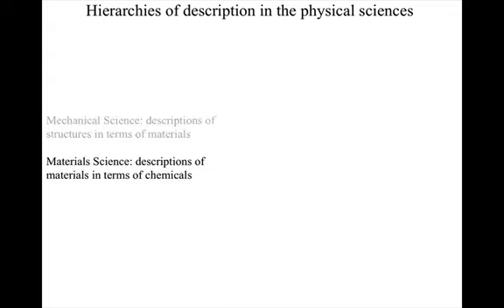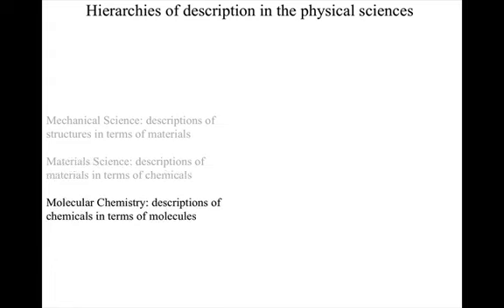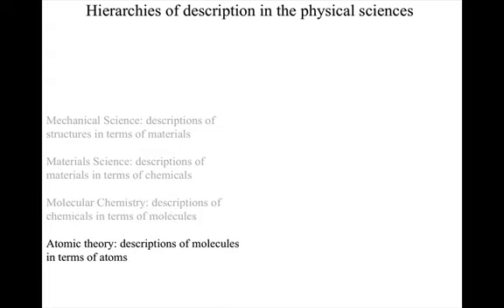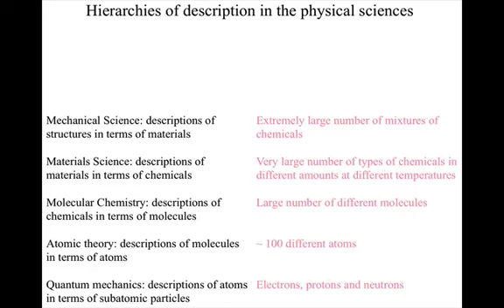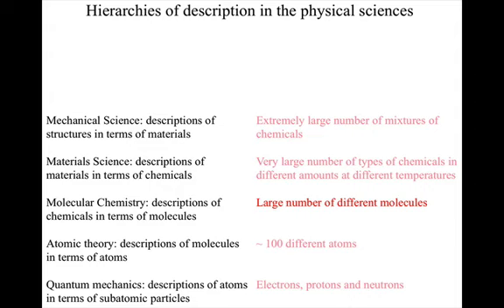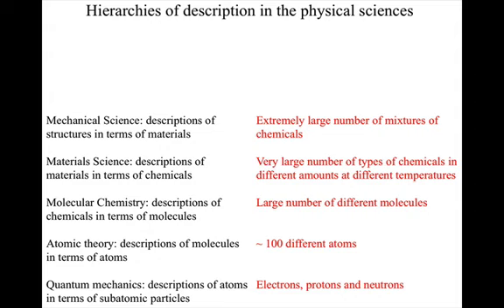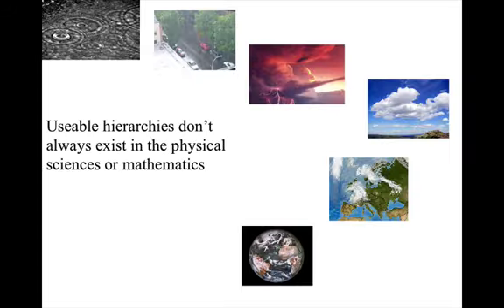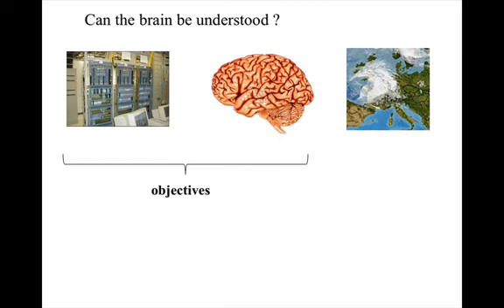L1 3 UnderstandingInThePhysicalSciences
This is the third part of a lecture on “How to understand a complex system”. This part discusses the nature of understanding in the physical sciences.  The next part of the lecture is